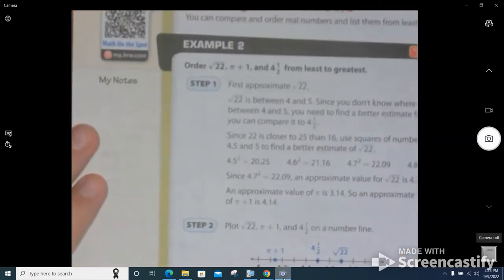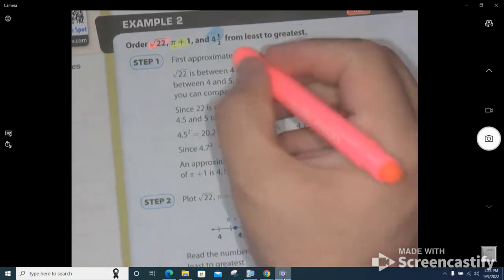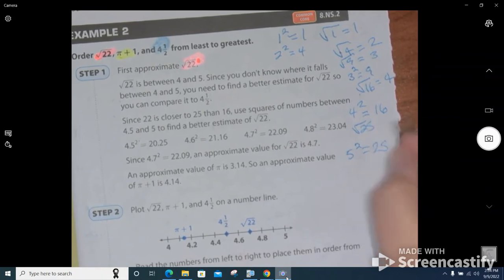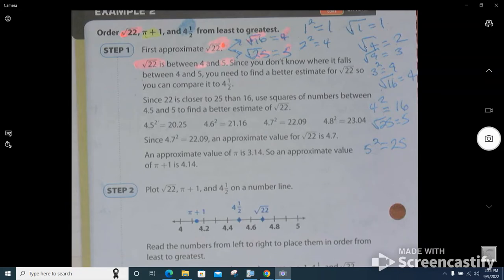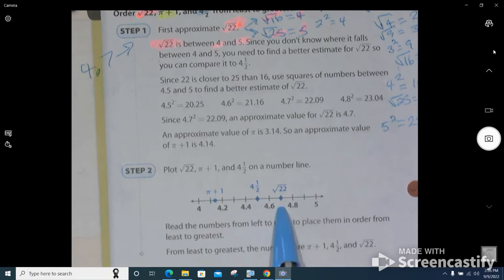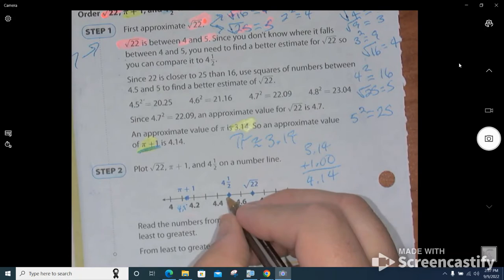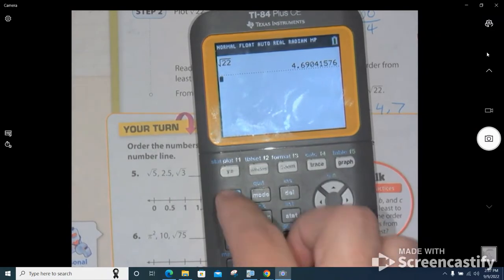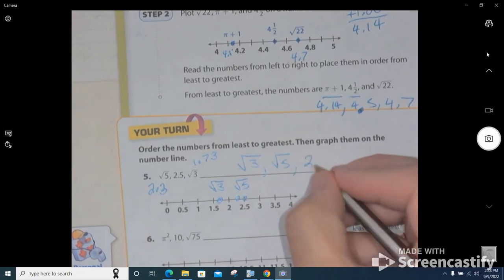Go Math 8 1.3 Ordering Real Numbers Example 2